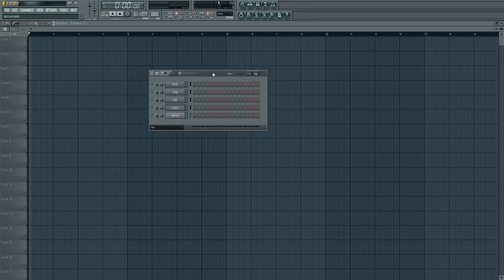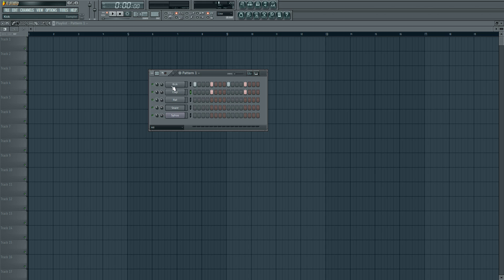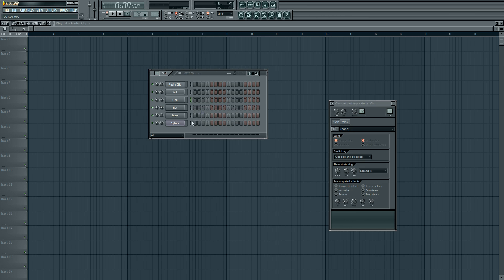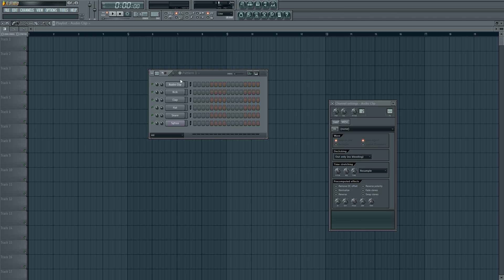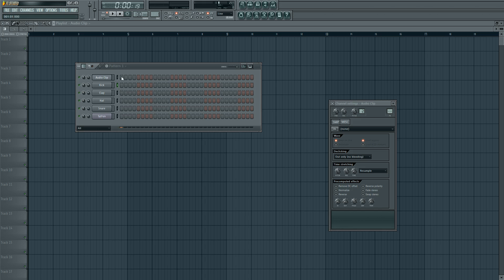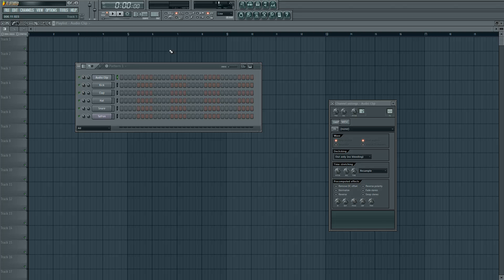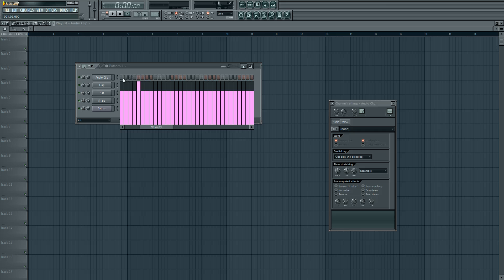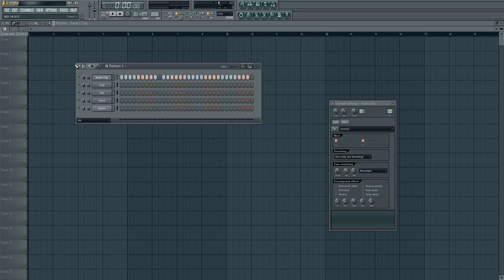FL studio basics: the step sequencer (HD)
The step sequencer is a very useful tool to make drumrhythms.

fl studio tutorial
fl studio beats
fl studio 10
fl studio dubstep
fl studio beat
fl studio remake
dubstep
fl studio trance
dubstep fl studio
fruity loops
fl studio techno
fl studio tutorials
skrillex
fl studio free
fl studio 7
beats
lex luger
deadmau5
fl studio song
fl studio mobile
fl studio sampling
lil wayne
fruity loops tutorial
fl studio crack
fl studio 11
fl studio piano
fl studio download
basshunter
soulja boy
dubstep tutorial
basshunter fl studio
fl studio instrumental
fl studio basshunter
fl studio reggaeton
instrumental
hip hop beats
free fl studio
fl studio hardstyle
fl studio mac
fl studio remix
fl studio plugins
fl studio rap
rap beats
wiz khalifa
fl studio house
skrillex fl studio
fl studio mastering
deadmau5 fl studio
drake
fl studio bass
making beats
making a beat
fl studio guru
fl studio basics
fl studio demo
warbeats
flstudio
fl studios
fl studio vocoder
sidechain fl studio
fl studio metal
lex luger beats
lex luger instrumentals
fl studio skins
ableton live
fl studio mixing
jahlil beats
fl studio packs
fl studio electro
fl studio guitar
fl studio music
trance fl studio
trance
nexus fl studio
eminem
fl
hardstyle fl studio
fl studio sample
autotune
fl studio tips
fl studio effects
nexus
fl studio samples
fl studio midi
vst plugins
fruity loops beats
afrojack
daft punk
erb
fl studio automation
fl studio tricks
ezdrummer
tiesto
fl studio vocal
crunk beat
fl studio tut
fl studio sytrus